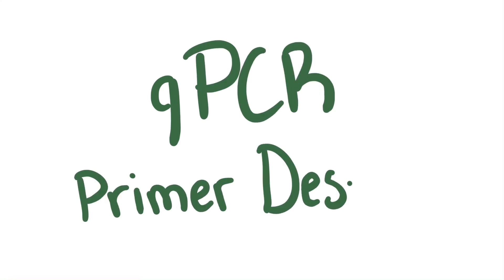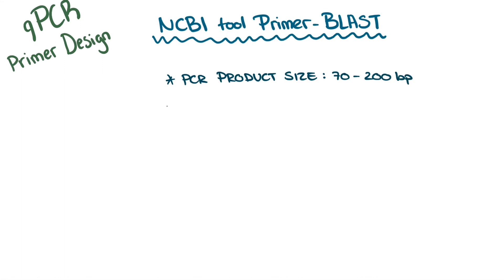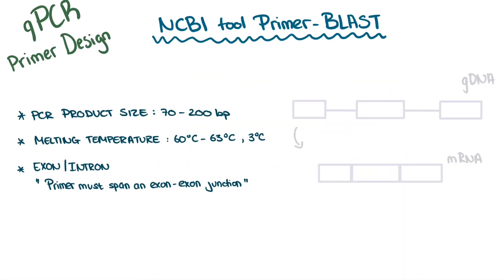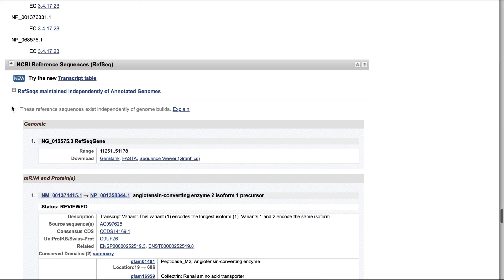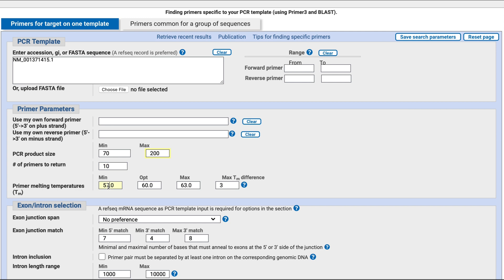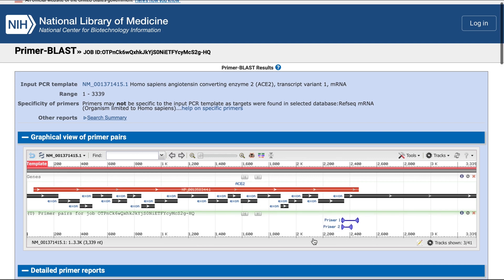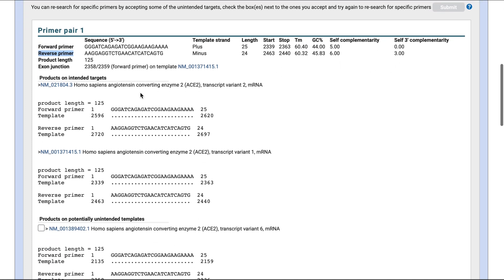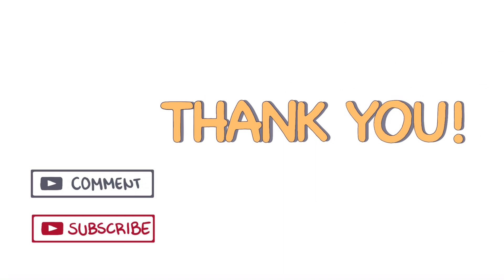qPCR primer design with NCBI Primer-BLAST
A step by step guide to designing qPCR primers - Walking you through an example using NCBI tool Primer-BLAST.